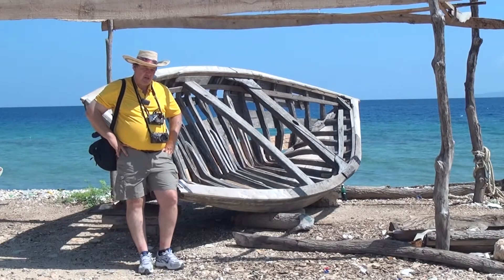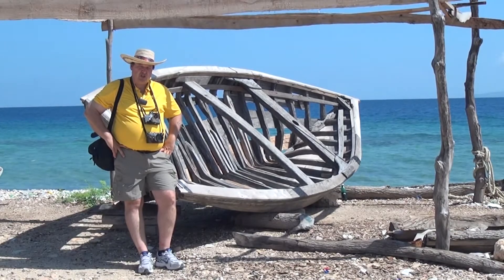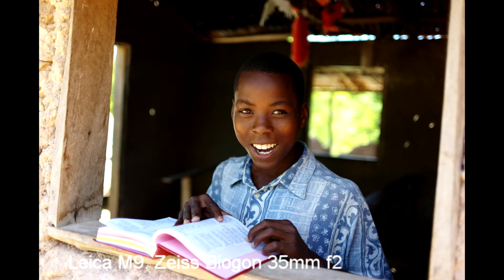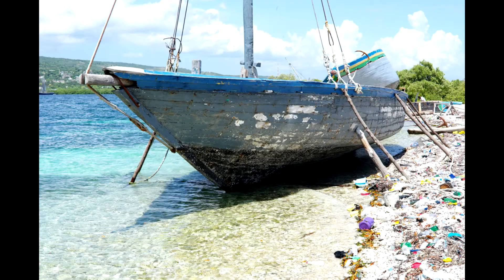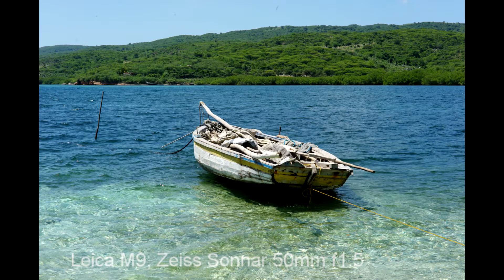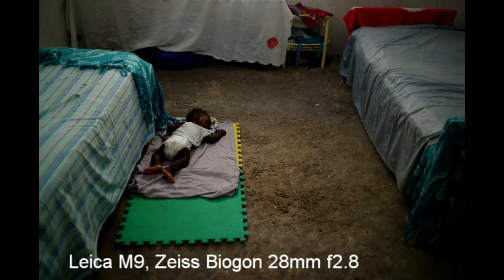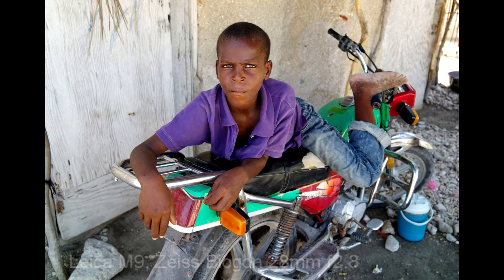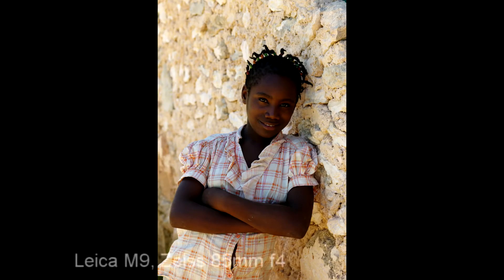Review of the Zeiss lenses on the Leica M9 rangefinder on assignment in Haiti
Review of my testing with Zeiss lenses on the Leica M9 and Zeiss Ikon on a recent assignment in Haiti. Whether you're using the Zeiss Ikon or the legendary Leica M9, rangefinder photographers enjoy getting up close as they photograph the human condition. Photographer Rob Skeoch, uses the Biogon 35mm during his recent photo shoot for a Haitian humanitarian group.